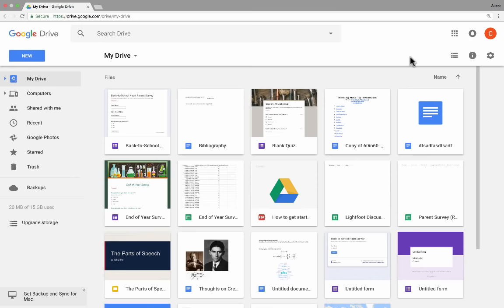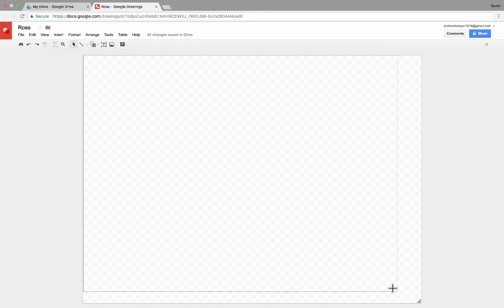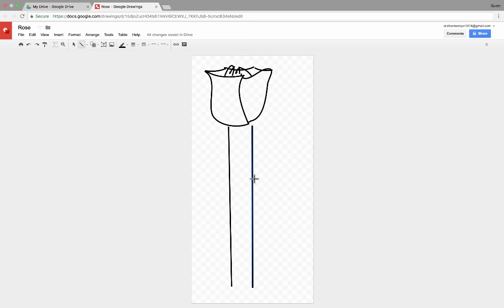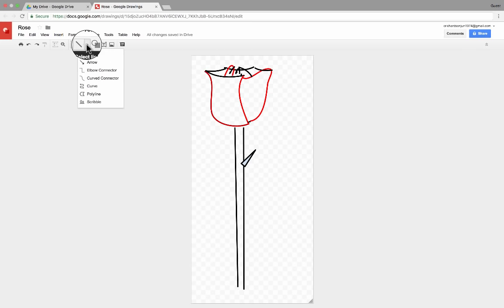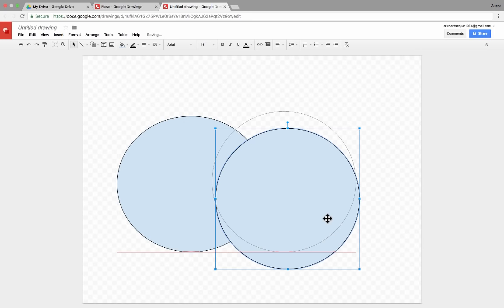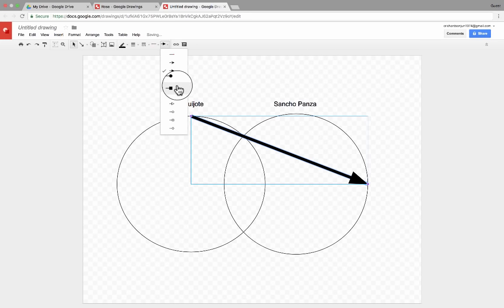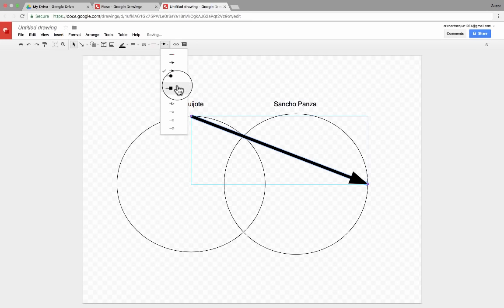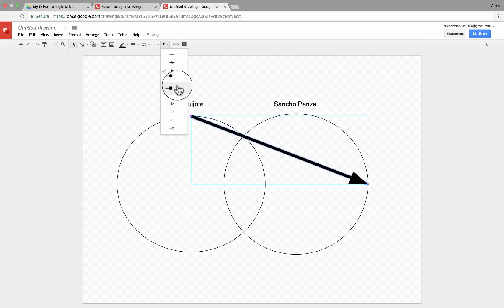Google Drawings Tutorial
Learn how to use Google Drawings to create artwork in the cloud.  Google Drawings is also helpful for teachers and students in other ways, such as for creating graphic organizers, mind maps, comics, and much more.  There's also a feature similar to LucidCharts hotspots, which can turn your online drawing into an interactive experience for the viewer.